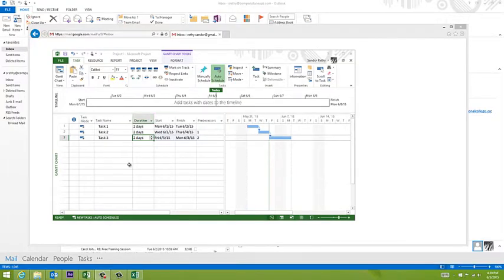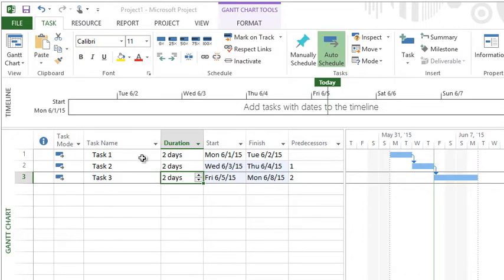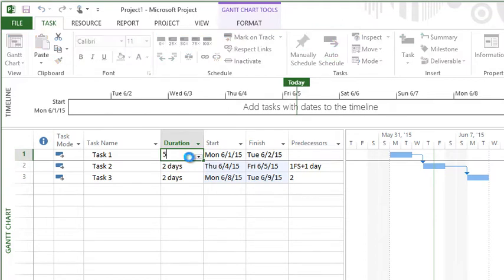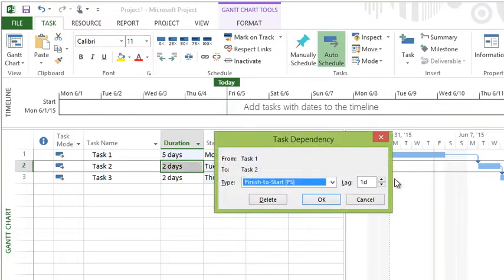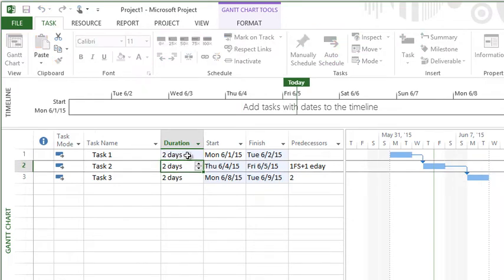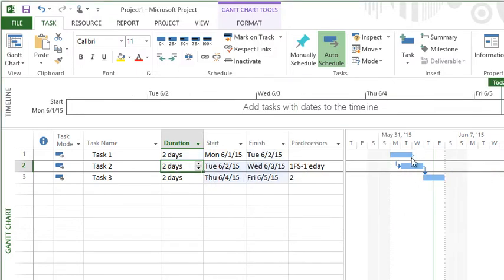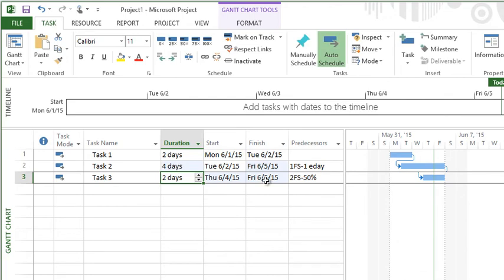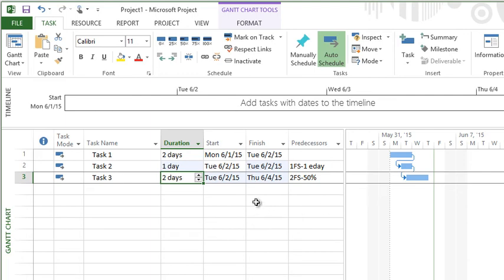Microsoft Project - Setting Lead and Lag Time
Now that we know how to create links we need to know how to add gaps or overlaps of time.  This time is called Lead (overlap) and Lag (gap).